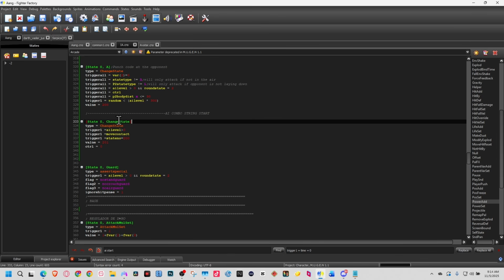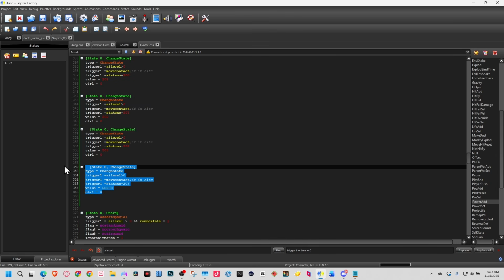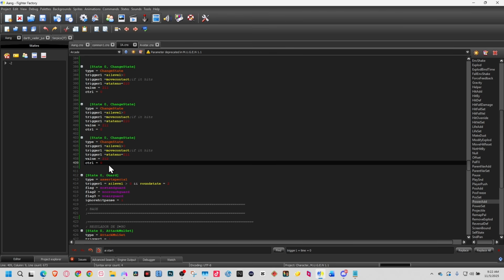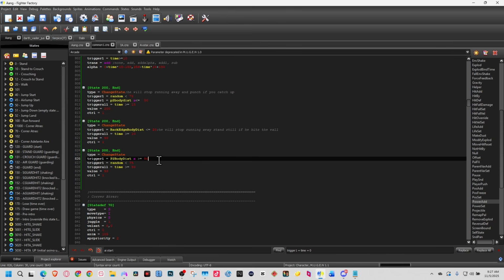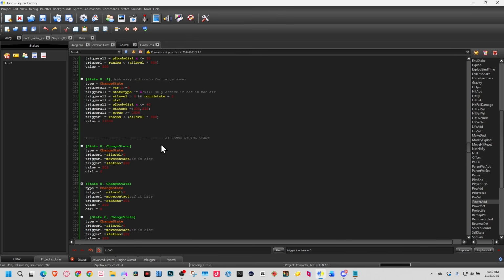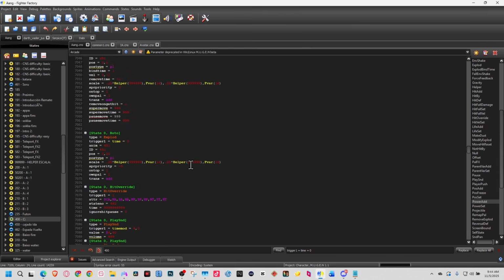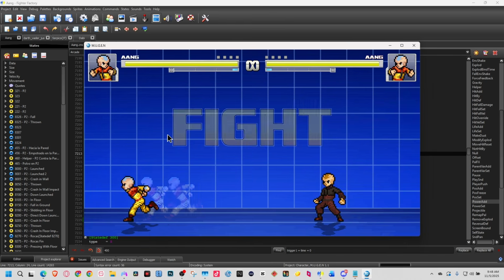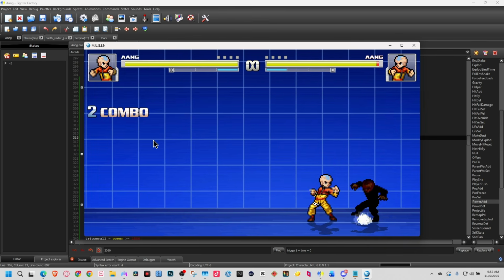How to Edit a MUGEN Character Part 2: IMPROVING THE AI Tutorial